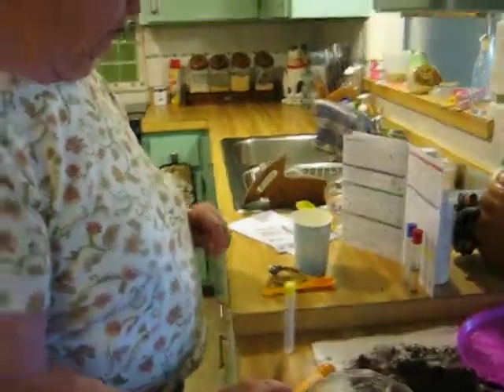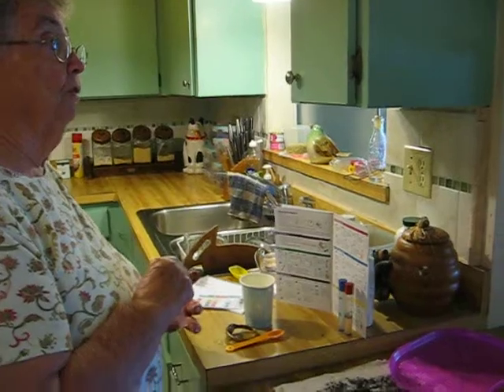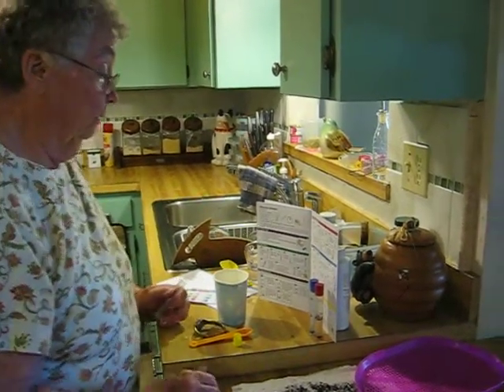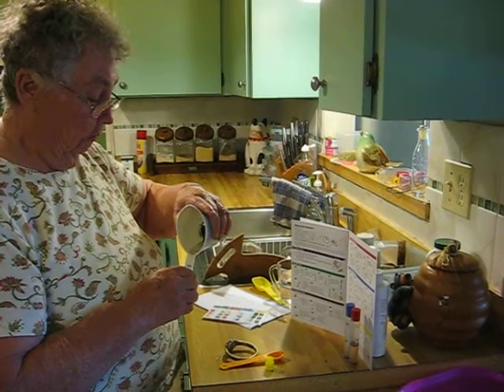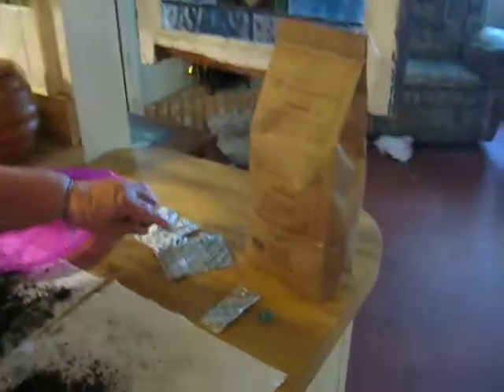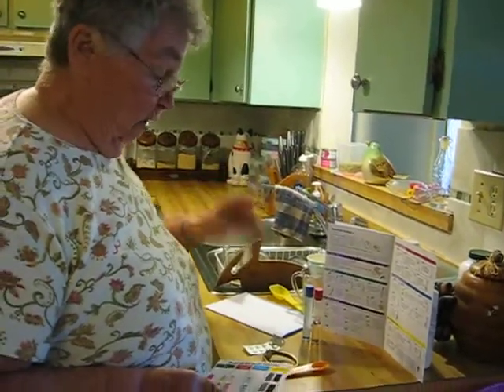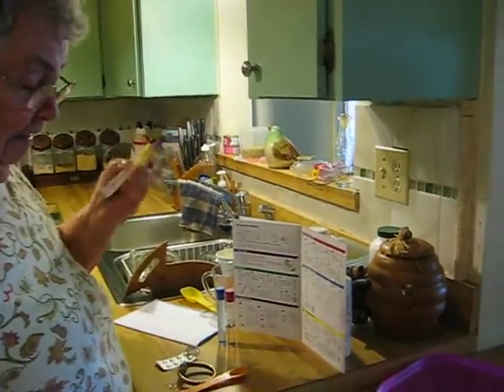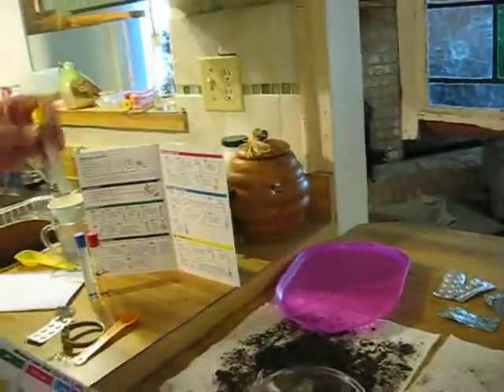Soil Testing (Part 4)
Shake, shake, shake! The soil test is really quite easy, just follow the directions. We are finding that or soil is rather lacking on many accounts, so we will be amending our soil in the beds once we finalize the testing.